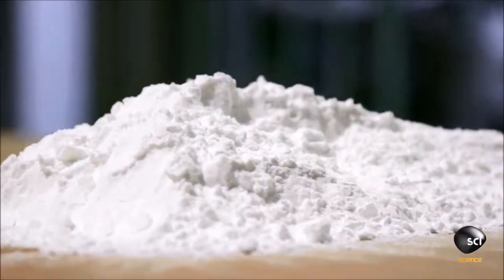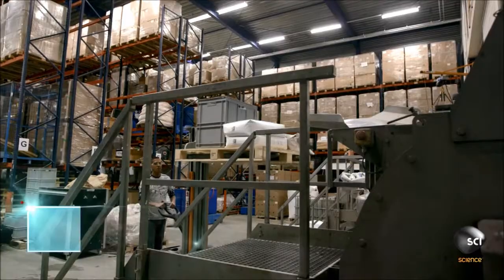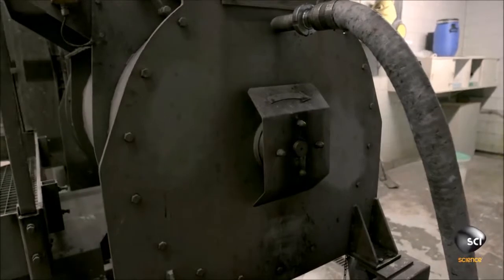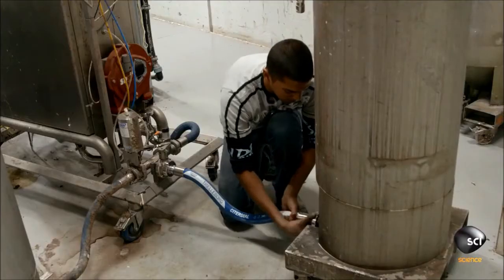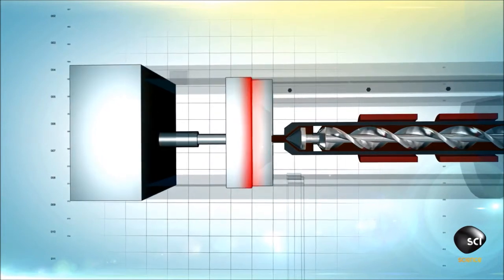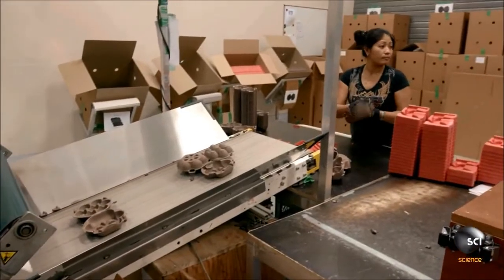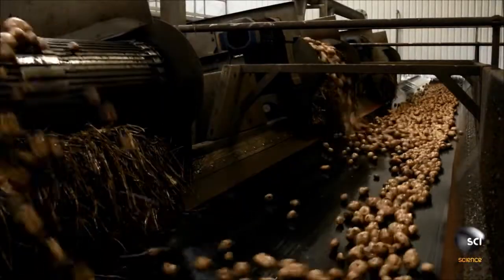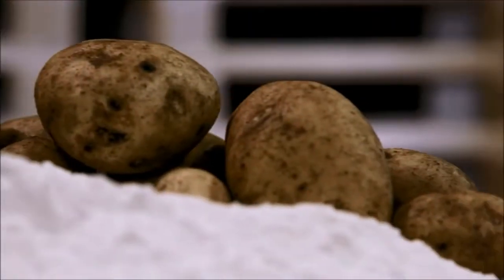PaperFoam, the making of a great sustainable packaging material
A quick video on the making of PaperFoam.  PaperFoam is a sustainable and biodegradable material that is used to make molded parts mainly for packaging. Using a simple yet innovative technology its is made from renewable energy sources, that is potato starch, natural fibers, and water. Parts can be created with the natural look or any color using water-based inks which are also friendly with nature and the planet.

For more information please go to the PaperFoam website or write and email to